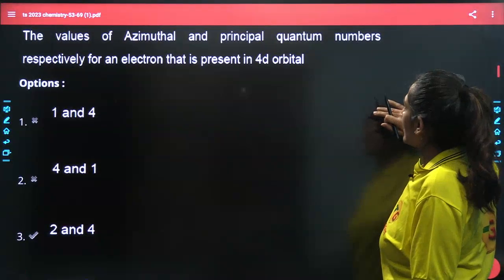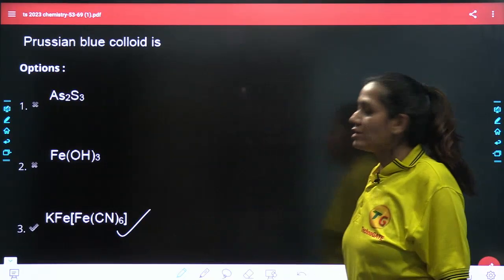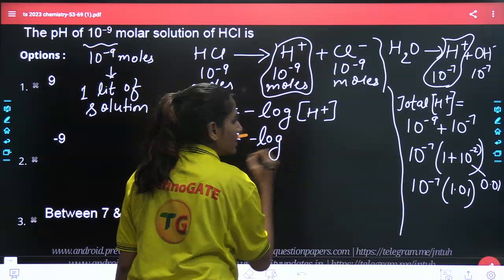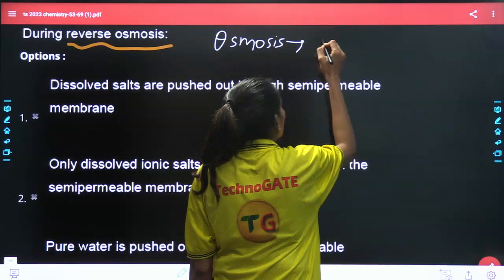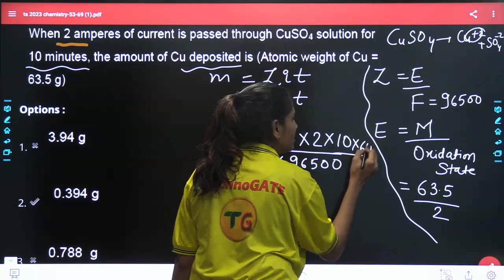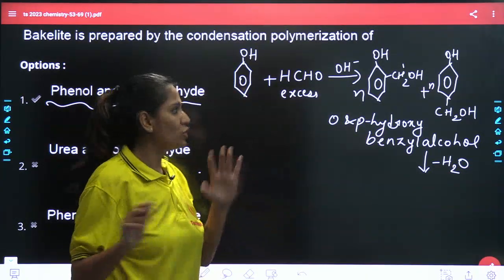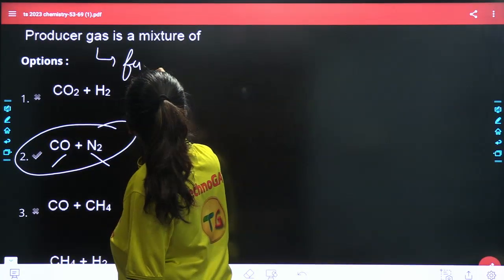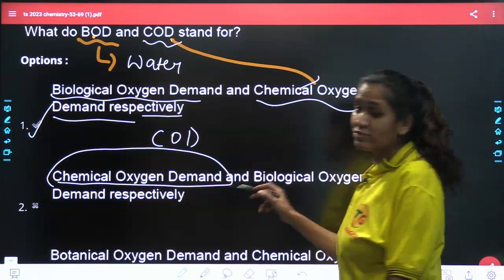TS ECET 2023 CHEMISTRY